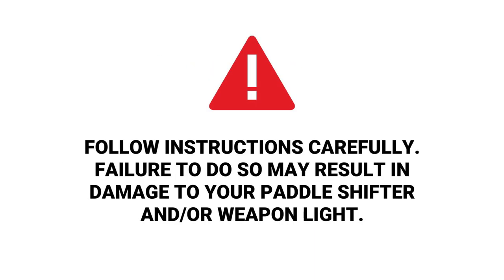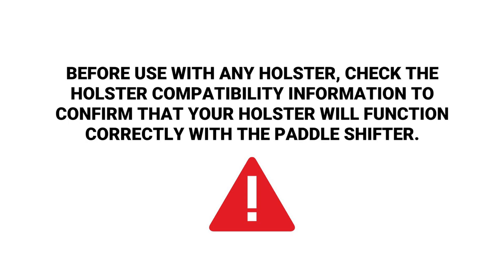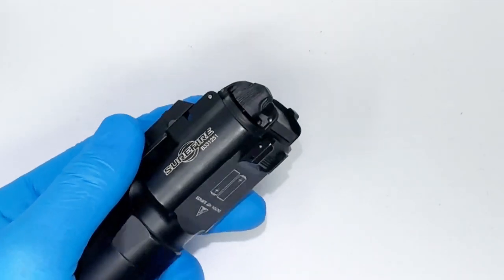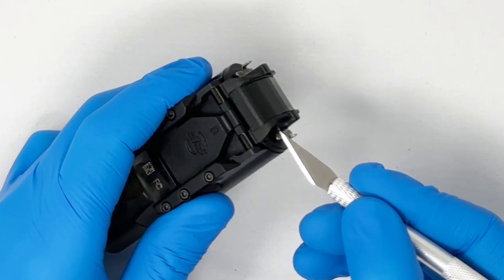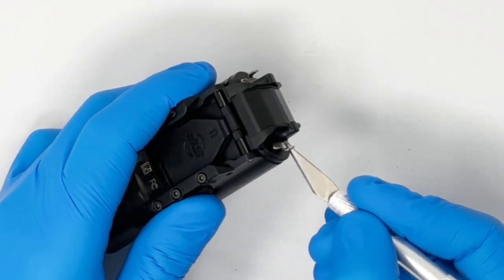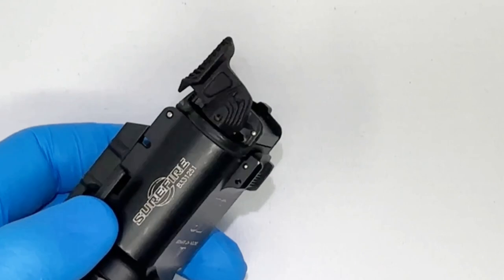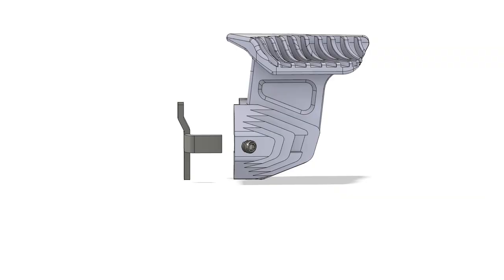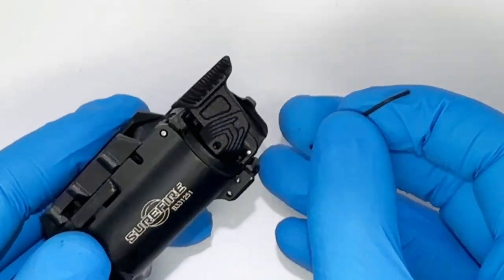Emissary Development Paddle Shifter V2 for SureFire X300 - Installation Instructions